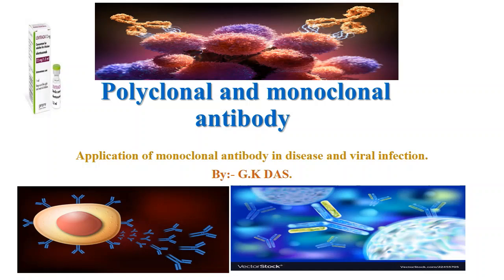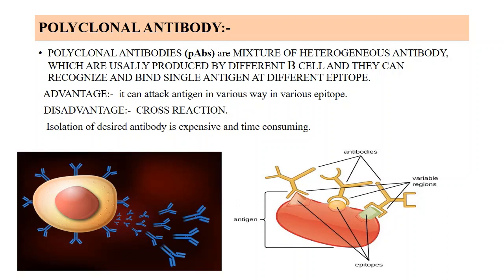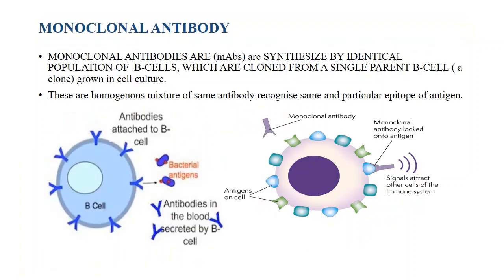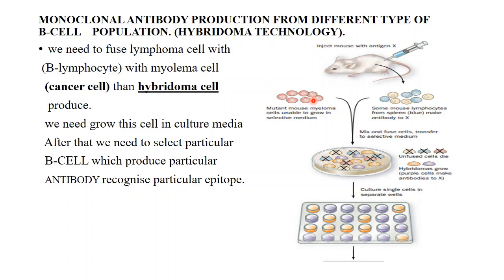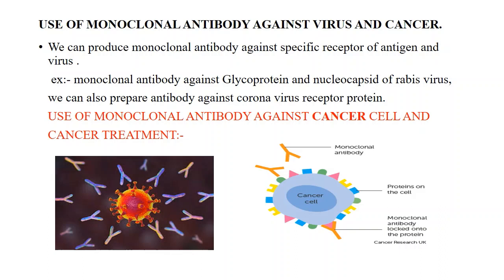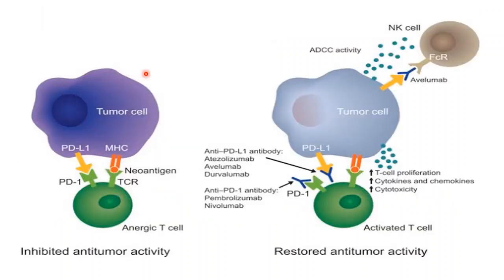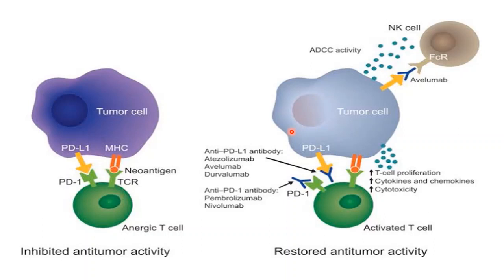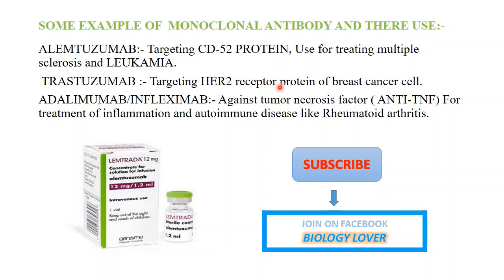MONOCLONAL ANTIBODY AND POLY CLONAL ANTIBODY.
THIS VEDIO DESCRIBE ABOUT POLYCLONAL AND MONOCLONAL ANTIBODY THERE WORKING MECHANISIM AND APPLICATION OF MONOCLONAL ANTIBODY AGAINST VARIOUS DISEASE AND VIRUS.
APPLICATION OF MONOCLONAL ANTIBODIES AGAINST CANCER.
1. What is Monoclonal and Polyclonal Antibody.
2. Monoclonal Antibody production Mechanism. ( Hybridoma technology)
3. Monoclonal uses against Cancer and Viral infection.